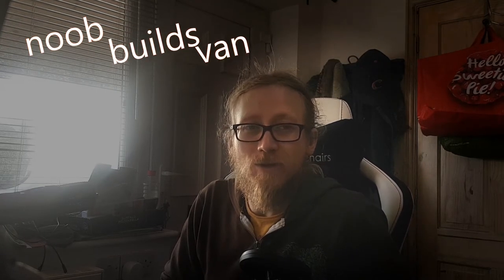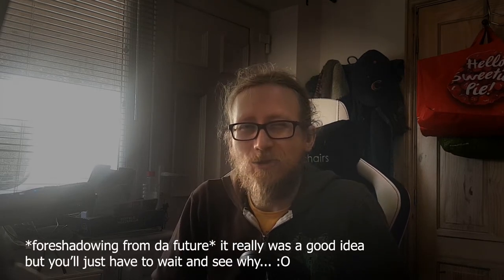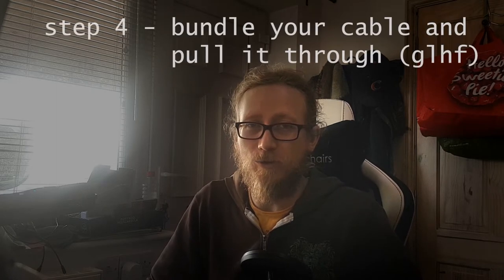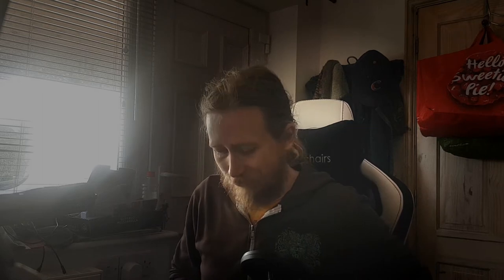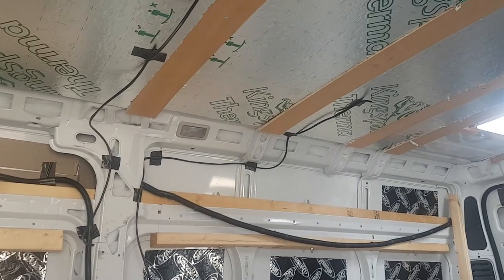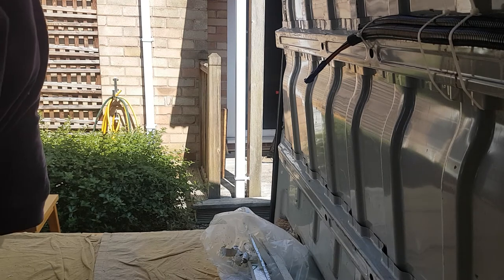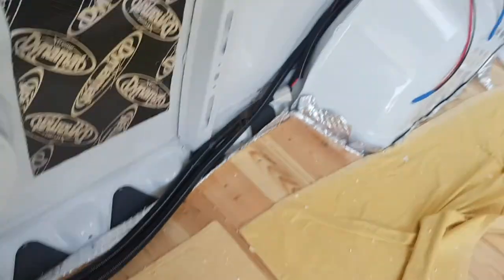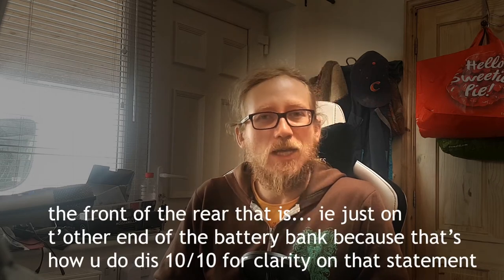wiring (and spray foaming the ceiling insulation into place) - van build 4 - beginner van build fun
In this one I cover the perils and joys of figuring out and laying my all important ceiling based wiring. Which basically involves figuring out all the electrical things and where they need to go. Sorry about the length on this one! Should have done it in two videos to keep it a bit snappier, still learning though, so shouldn't happen again anytime soon...

Again the method for the ceiling insulation is directly from The Restoration Couple, check out the excellent video here for proper instruction